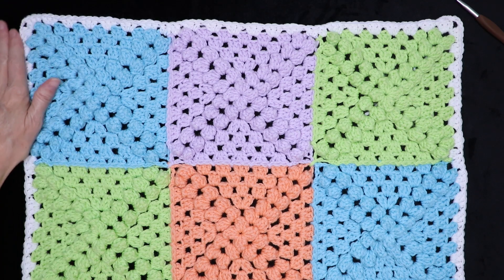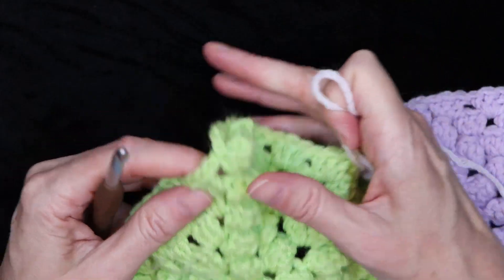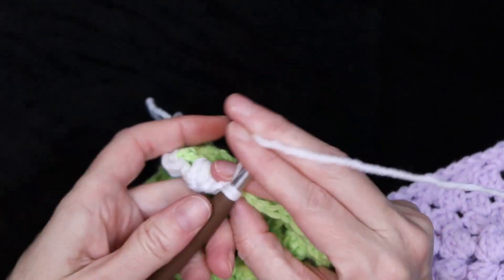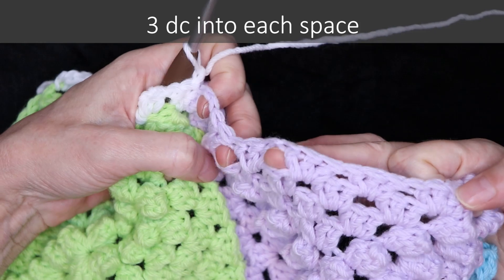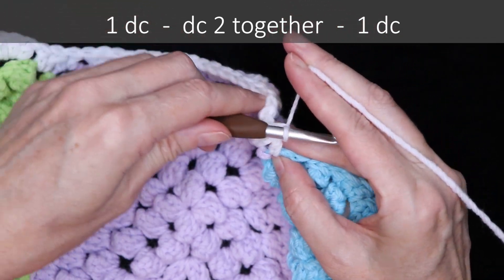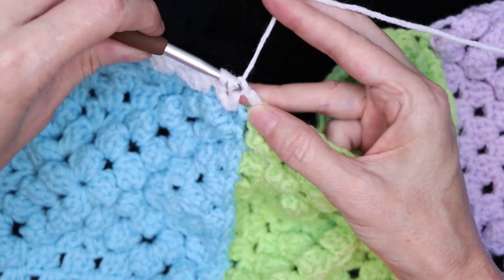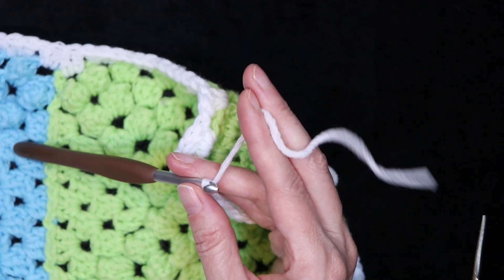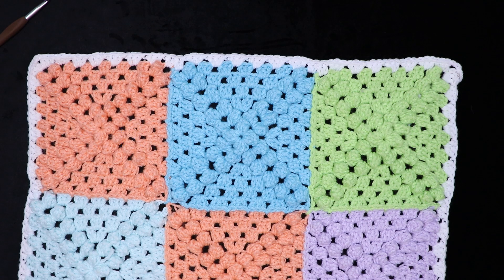LEFT HANDED - How Crochet a Straight Edge Around Joined Granny Squares | The Secret Yarnery